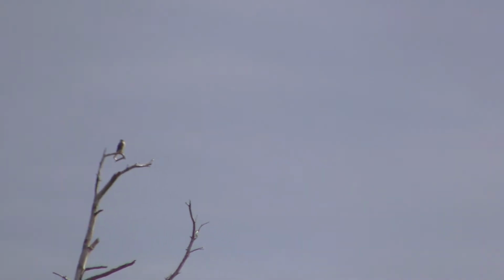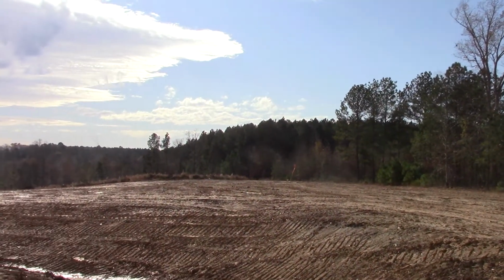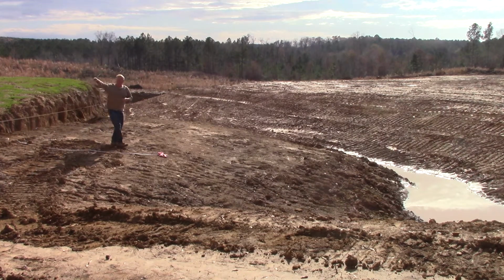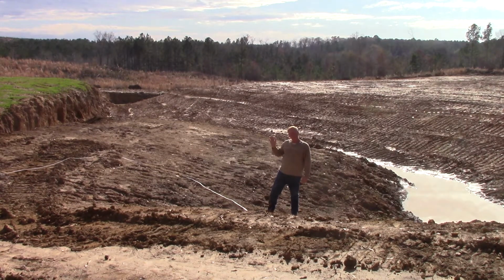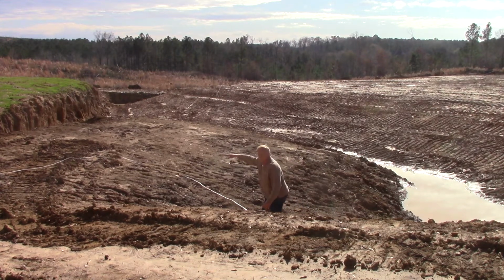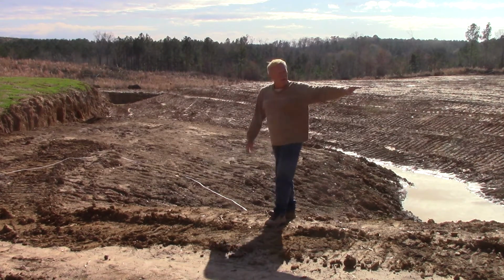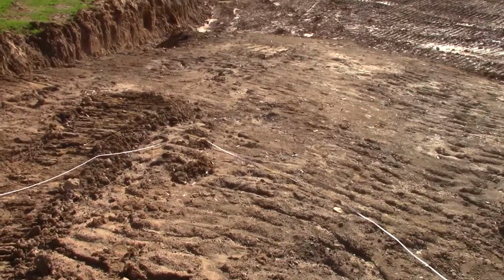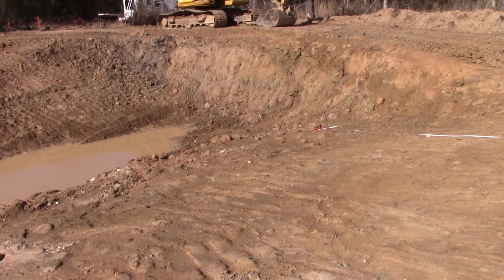Please Join Me As I Measure The Lamproite Outcrop That We Uncovered At The Worthington Diamond Mine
The excavator and bull dozer are done uncovering the lamproite deposit at our new diamond mine for now.  Come along with me as I measure for the first time just how big of an area of lamproite ore we have to dig, haul, and wash now.  Oh, and the "hawk" I mentioned at the beginning of this video is actually a hawk-like bird called a Mississippi Kite.  We enjoy seeing them in this area.